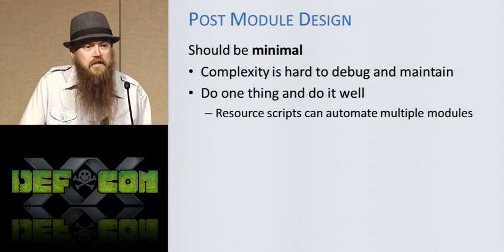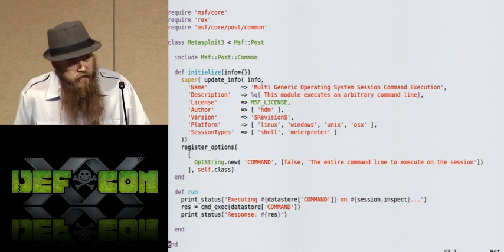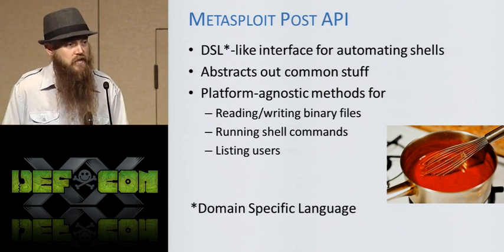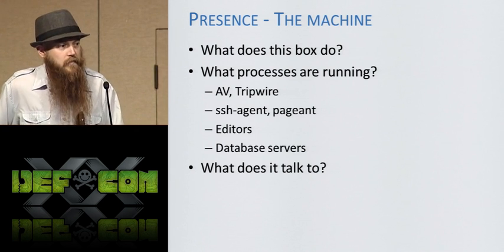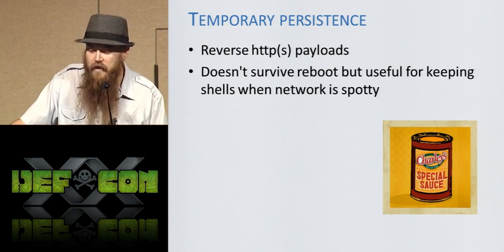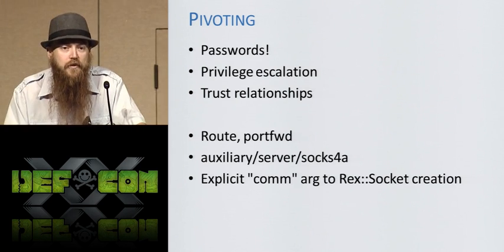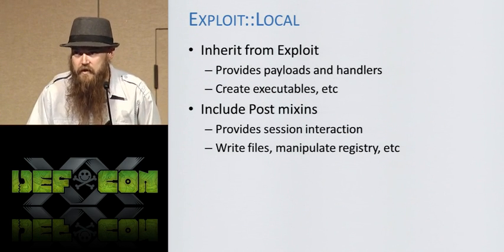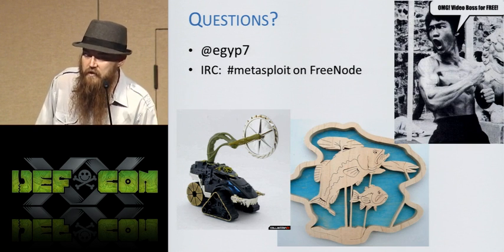DEF CON 20 Hacking Conference Presentation By egypt Post Metasploitation Improving Accuracy and Ef